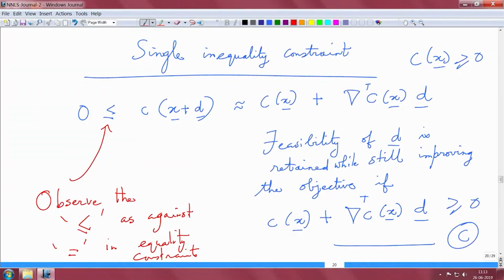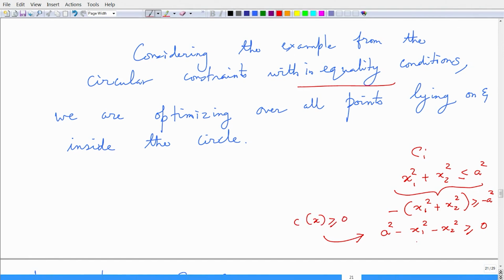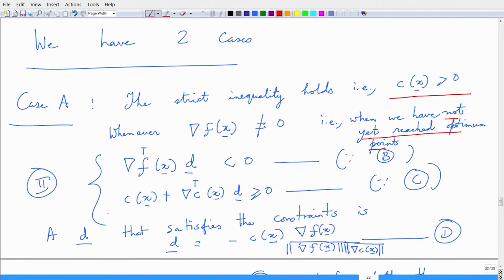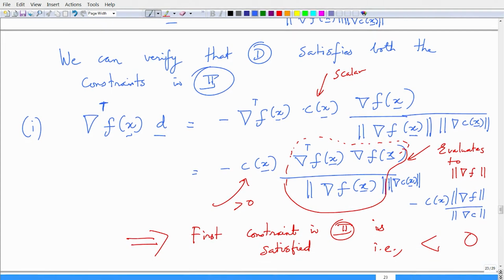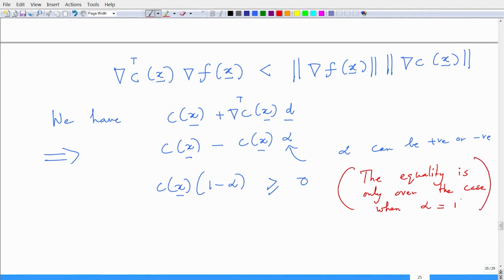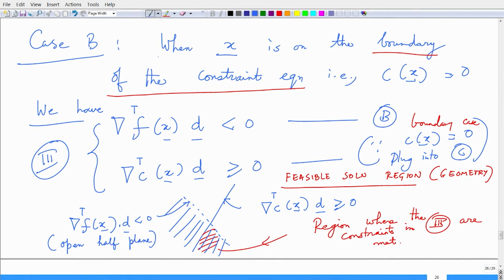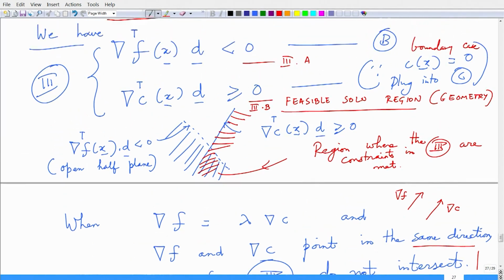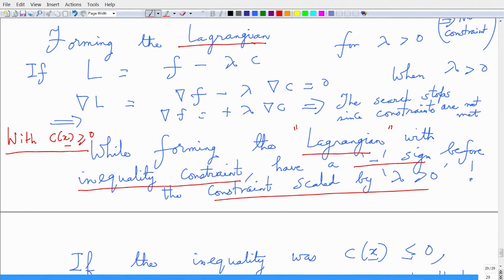Optimization with inequality constraint